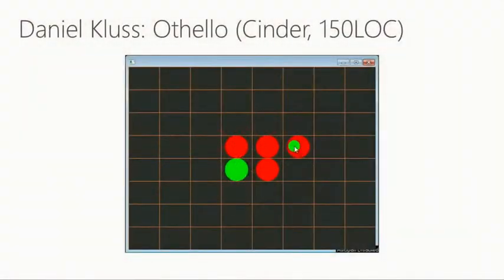GoingNative 2013 Herb's UI Challenge